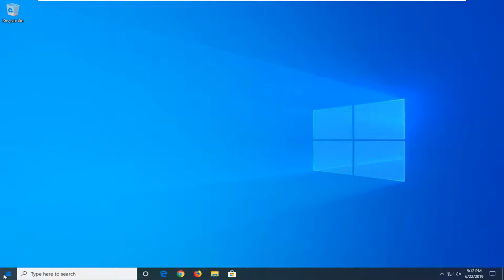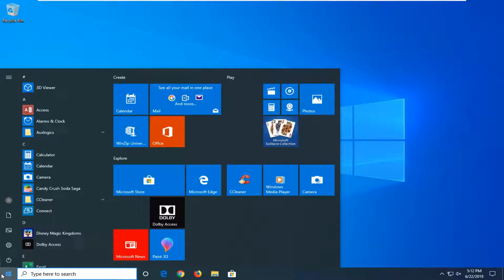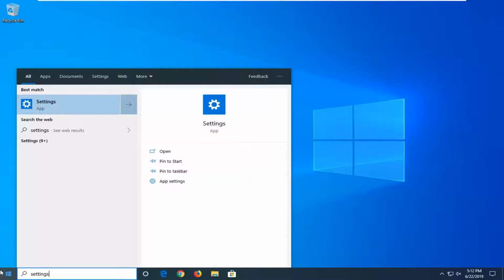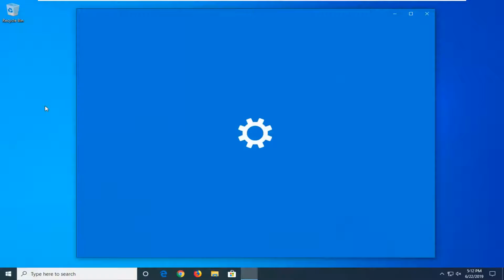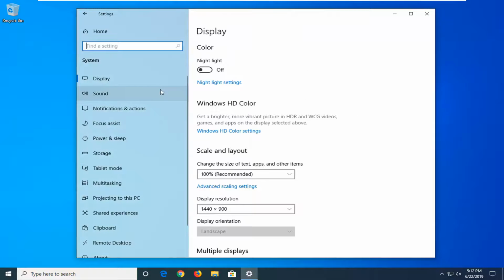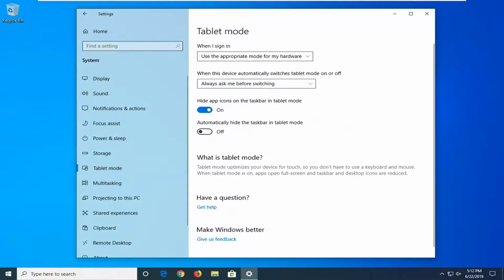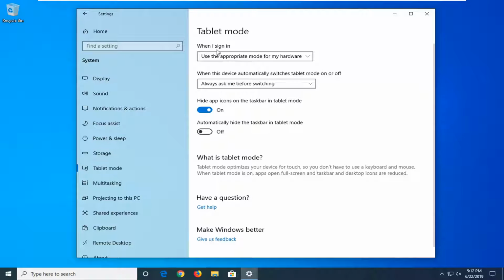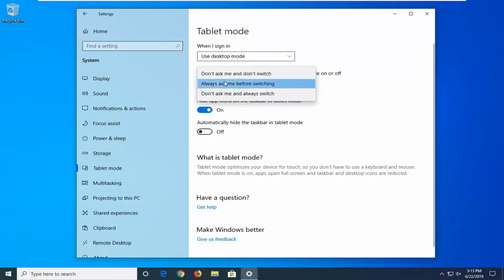FIX Windows 10 Stuck in Tablet Mode [Solution]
FIX Windows 10 Stuck in Tablet Mode [2019 Solution]

Tablet Mode in Windows 10 provides a more touch-friendly, work-friendly experience by making all applications run at full screen, while also giving you a Start screen instead of a Start Menu. To switch between Tablet and Desktop modes manually is quite simple and can be done in just a few quick steps.